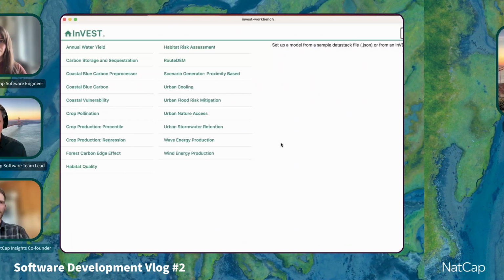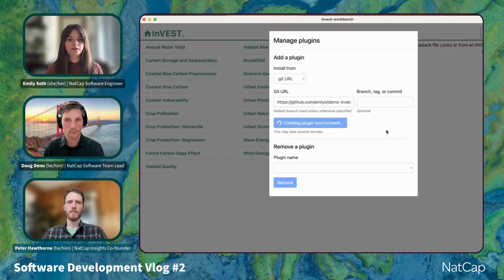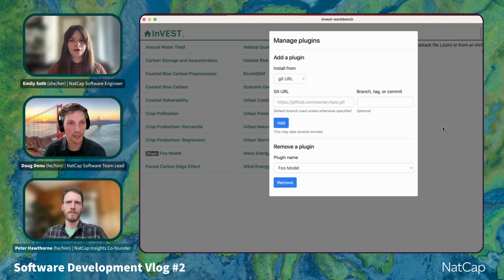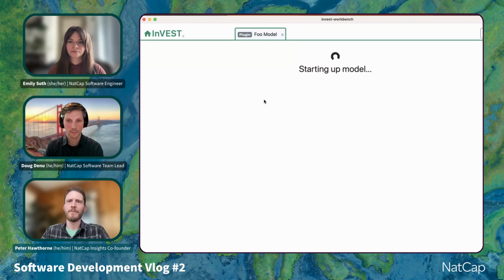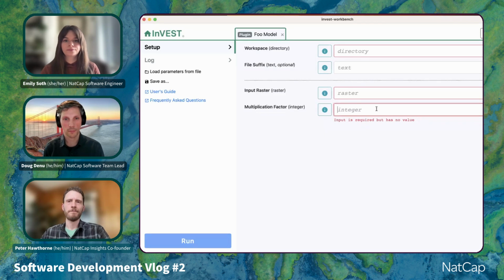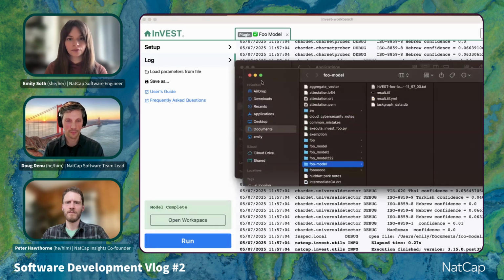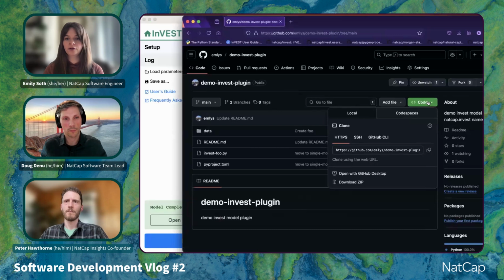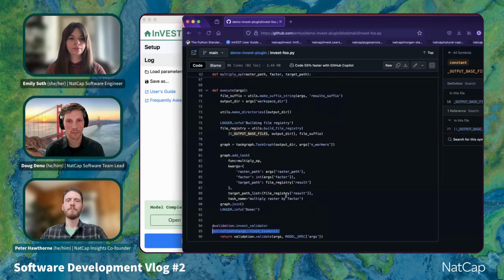Software Development Vlog #2 | Plugins overview and tutorial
Our team at the Stanford-based Natural Capital Project (NatCap) is excited to announce that our ecosystem service modeling platform, InVEST® has a new feature: plugins support! In this second ever software development vlog, NatCap's Doug Denu and Emily Soth are joined by Peter Hawthorne of NatCap Insights to discuss the motivations for designing and how to use plugins with the InVEST Workbench.

Interested in creating your own plugin? Read the Developer's Guide

What are the key features and benefits of an InVEST plugin?

1) They allow others outside NatCap to create and share InVEST-like models using the InVEST user interface (or tweak existing models to their own specifications!)
2) They allow developers to focus on their model and not on maintaining the underlying desktop application or distributing it across multiple operating systems
3) They allow the InVEST user community to see different ecosystem service models, or different versions of the same model, side-by-side in the workbench, and
4) The platform offers data validation, especially helpful for projects without capacity to do this on their own.

Talia K Trepte

Speakers
Doug Denu
Emily Soth
Peter Hawthorne

Additional Edits
Elana Kimbrell
Doug Denu

Produced by
Talia K Trepte
Elana Kimbrell

Music
"Light Coroporate Loop - Positive Flow"
Dvir Silverstone, Pixabay